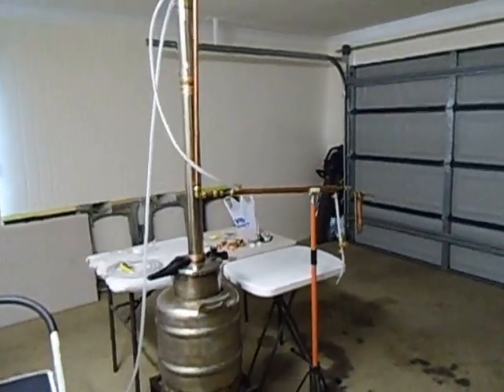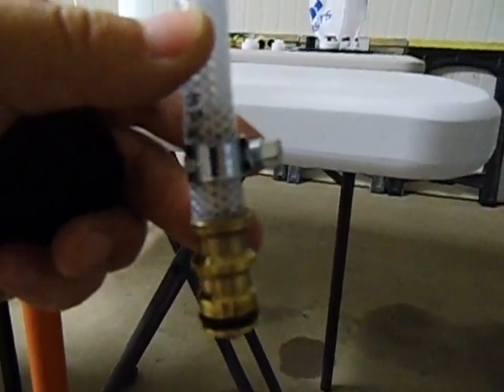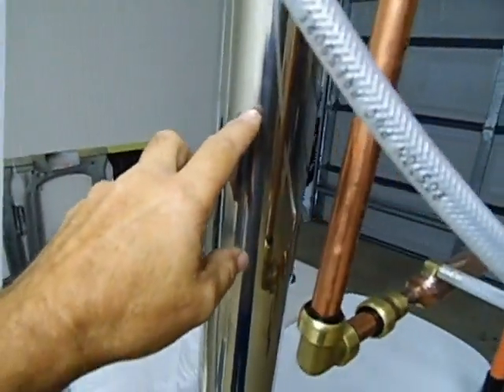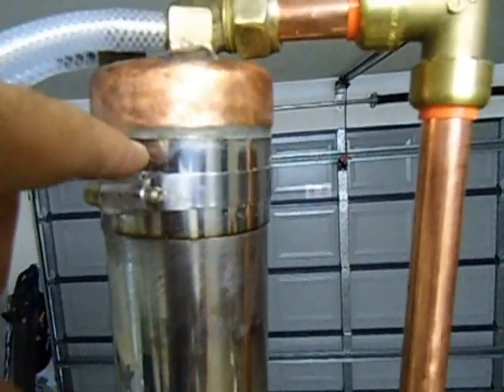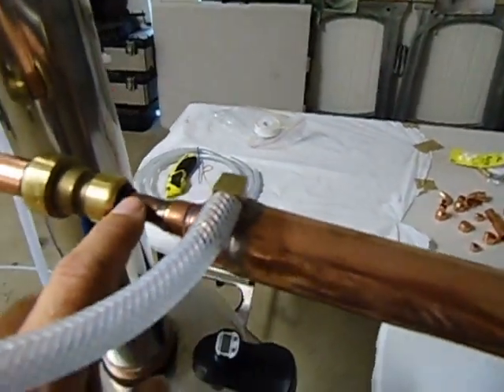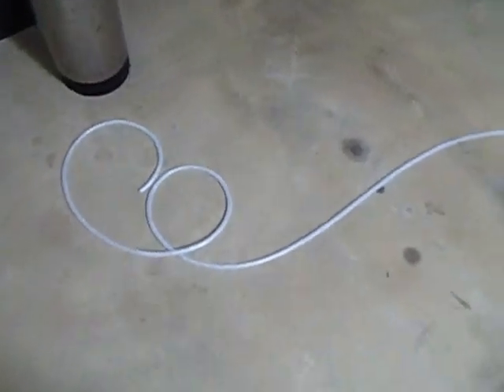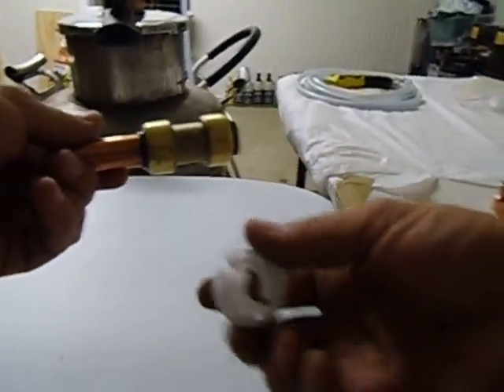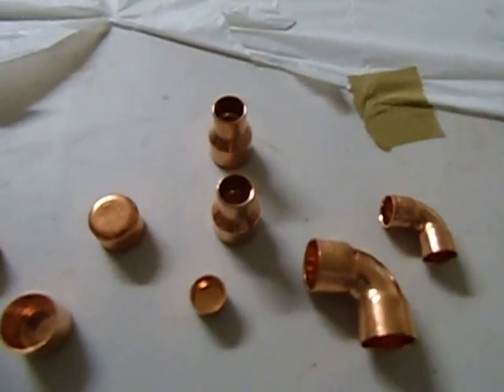Homemade Reflux still finished and setup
Basic setup of my still with reflux condenser built into the top of the collum and reflux condenser packed with stainless steel pot scourers or copper mesh can also be used.the bottom section of the collum is packed at the top with copper mesh and copper saddles witch u can get from your brew shop. The rest of it is filled with 3kg ceramic saddles and copper mesh at the bottom and a perforated plate.used easy clip fix brass connecters for the copper tubing to attach to the 3" collum and condenser.